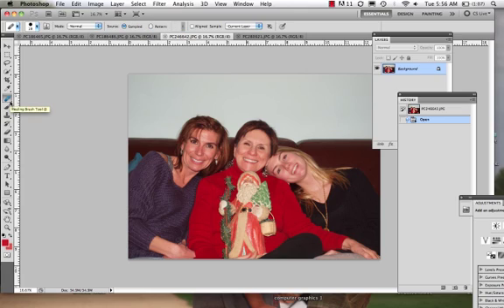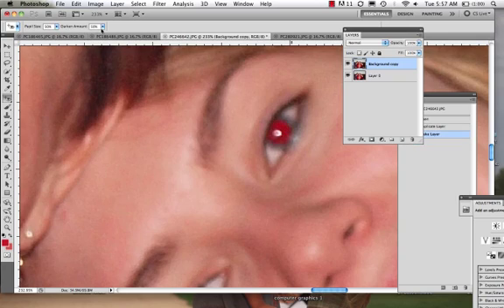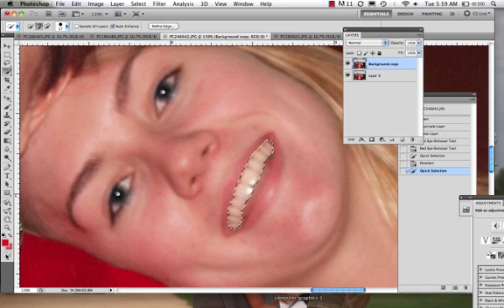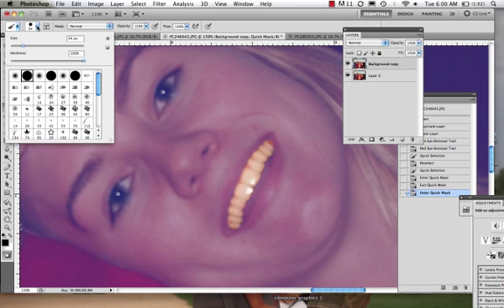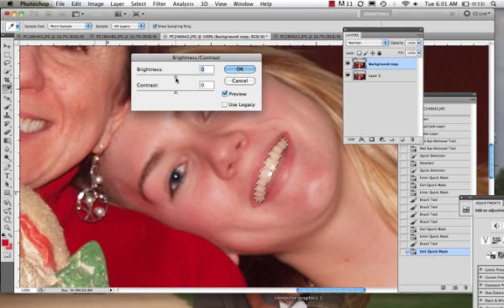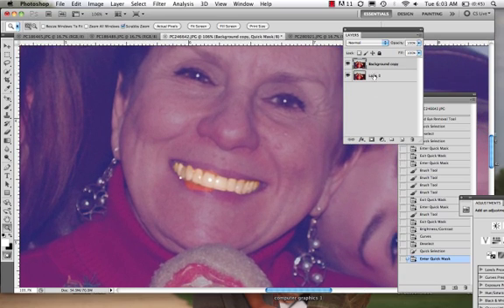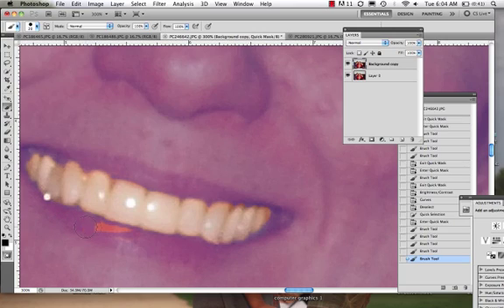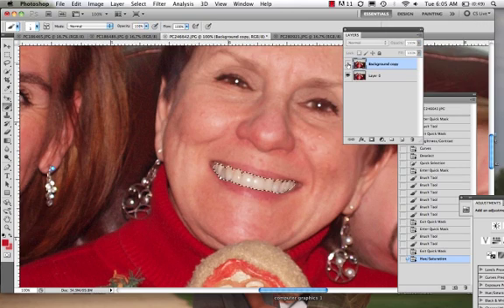Getting rid of Red Eye and Whitening Teeth in Photoshop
In this video I will show you how to easily get rid of red eye and how to whiten a person's teeth in portrait photos in Photoshop.